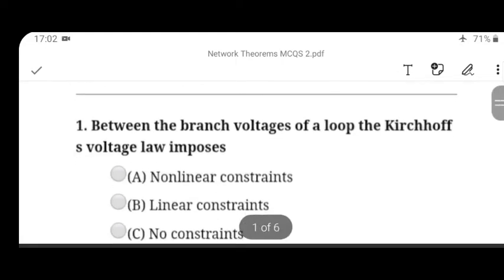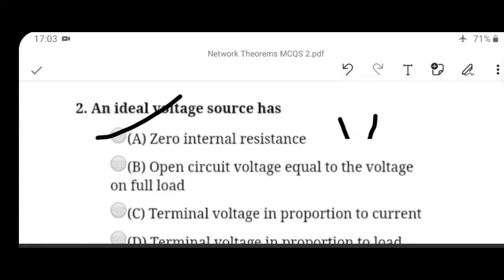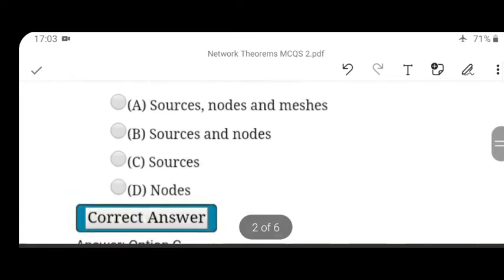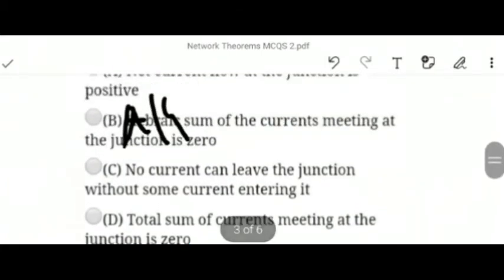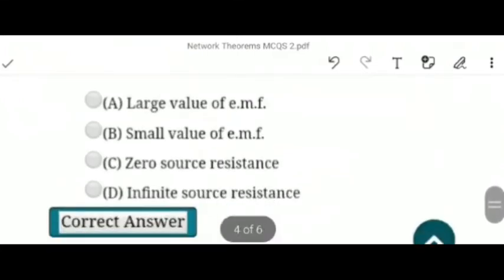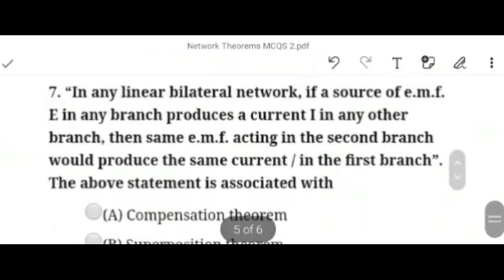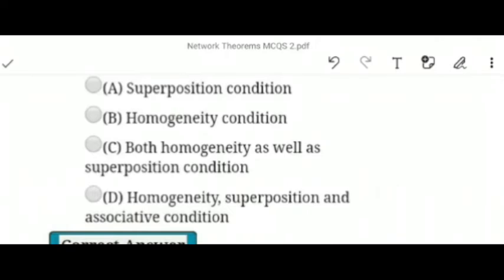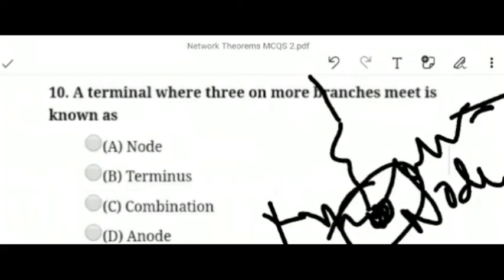Network Theory | Objectives set 2| Diploma| Electrical Engineering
If You're a diploma student ,This telegram link will be helpful to you.
Thankyou  :) keep sharing with everyone